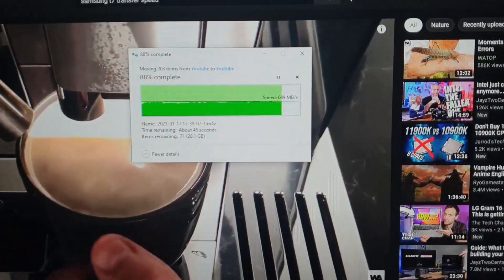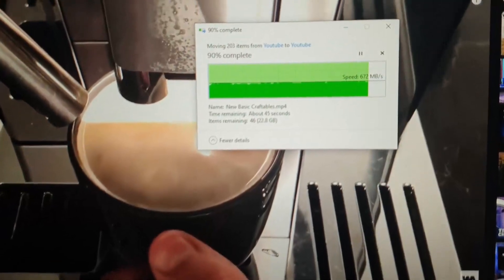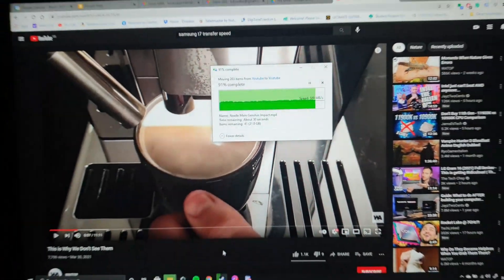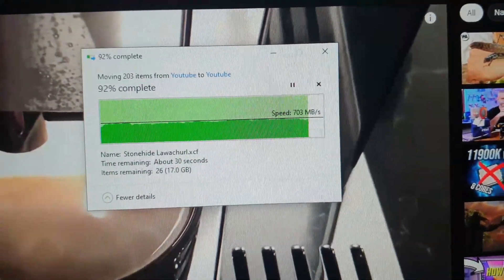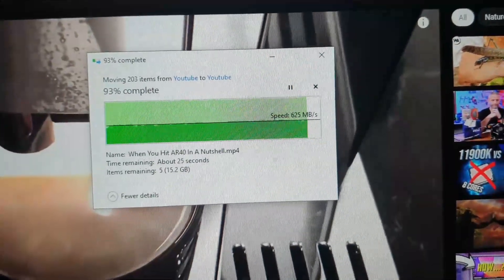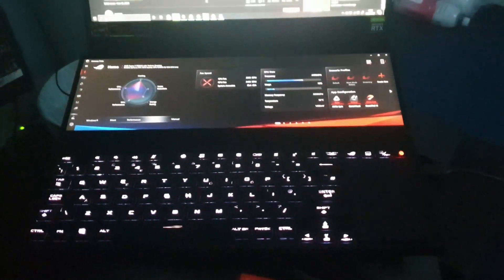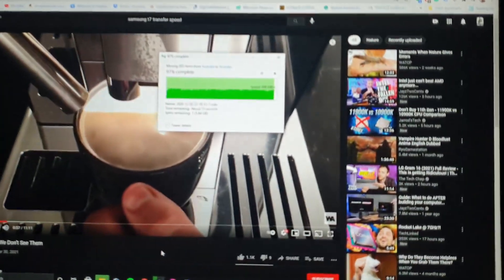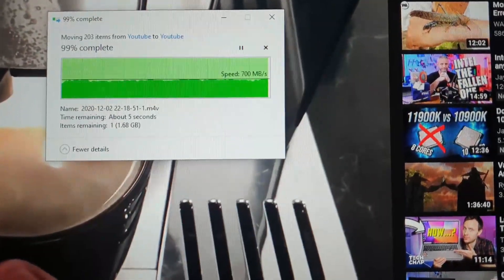Samsung T7 Real Life Transfer Speeds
Samsung T7 realistic transfer speeds to a USB 3.2 gen 2 device. I used my newly bought Zephyrus DUO SE for this test.

The speed capped at 700mbps when transferring a 250GB+ multiple video file payload.